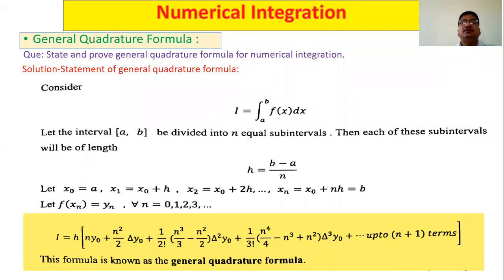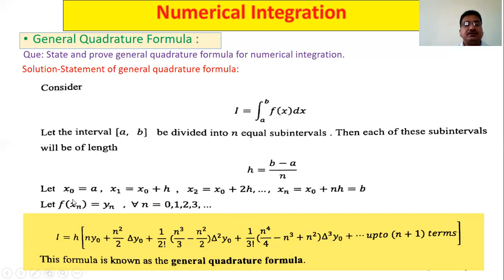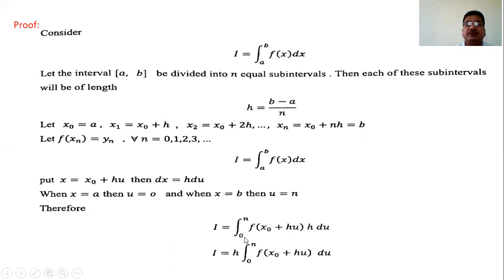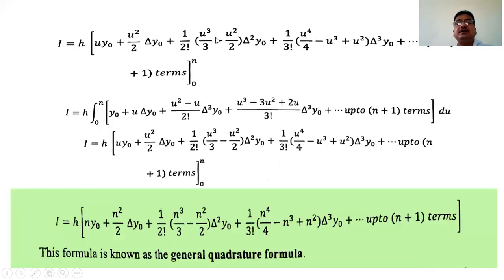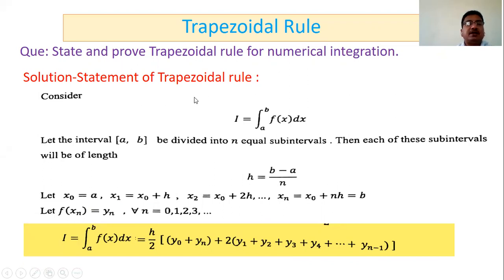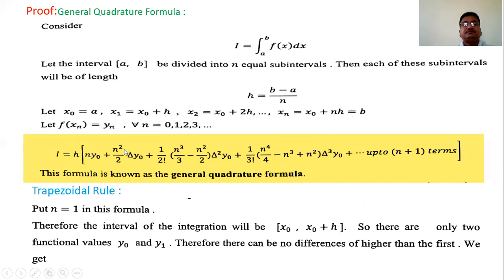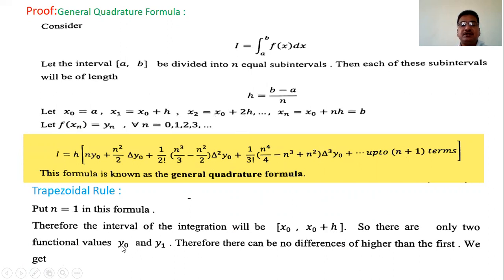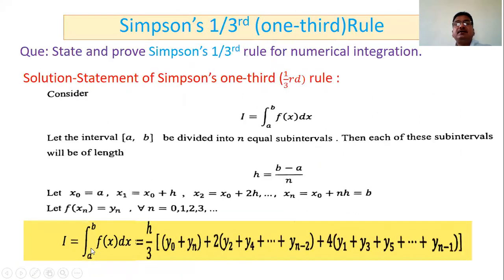7.Certificate Course (2021-22) Principles of Programming Language Dr.B.D.Gavhane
General quadrature formula and Trapezoidal rule